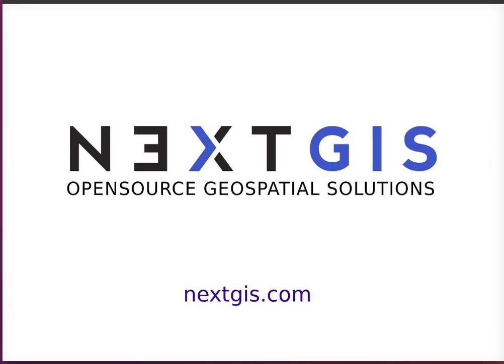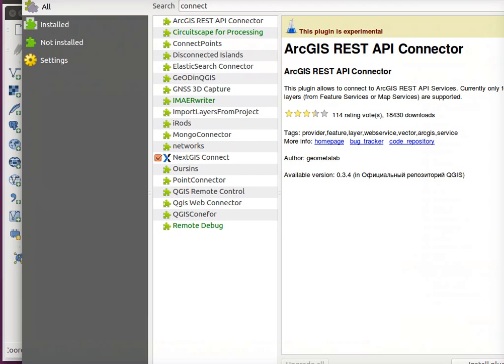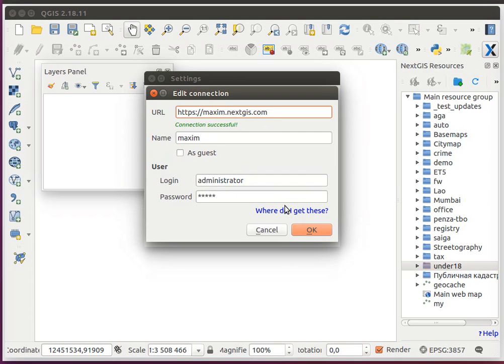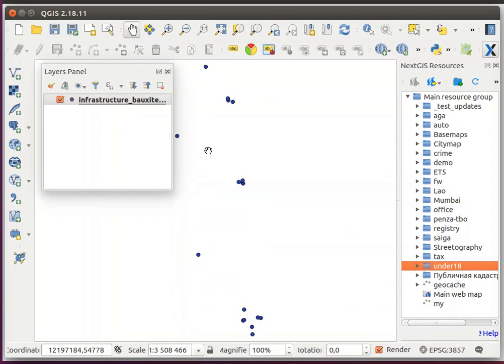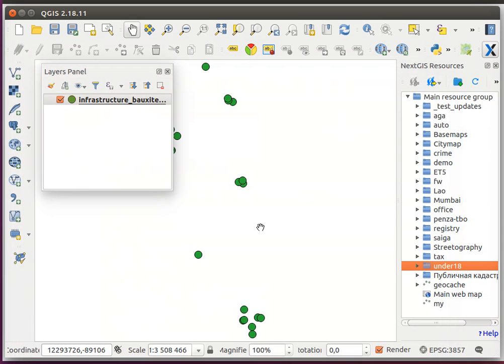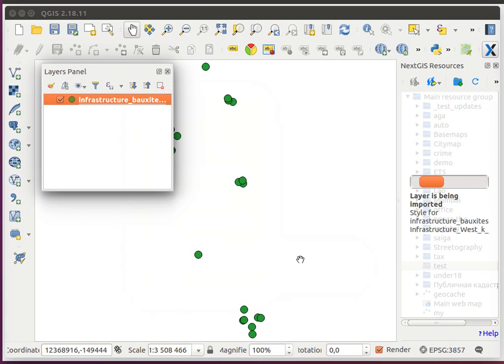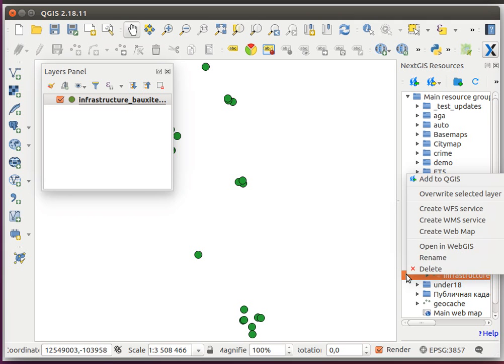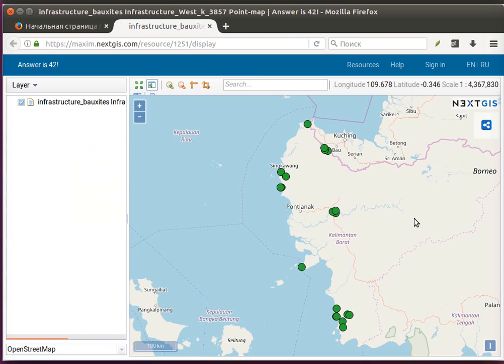Upload a layer and create a Web map at nextgis.com